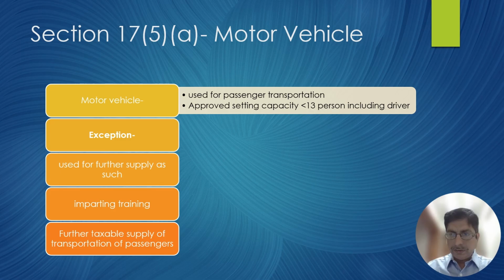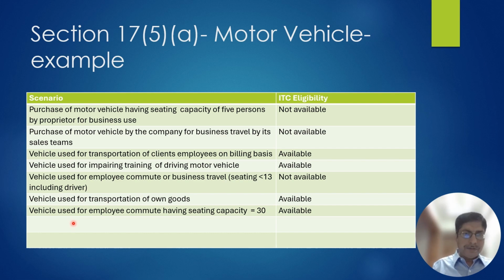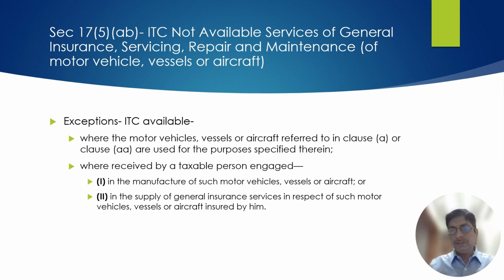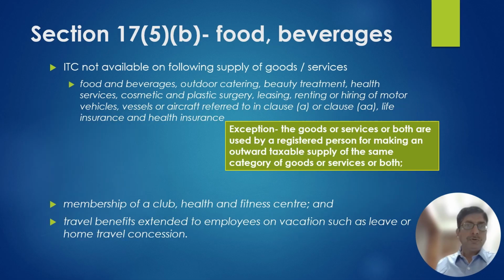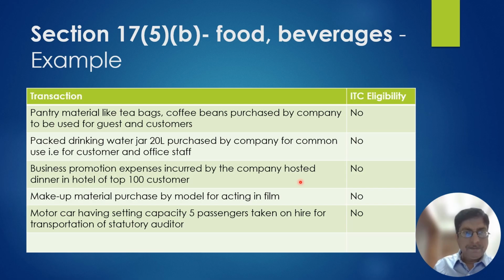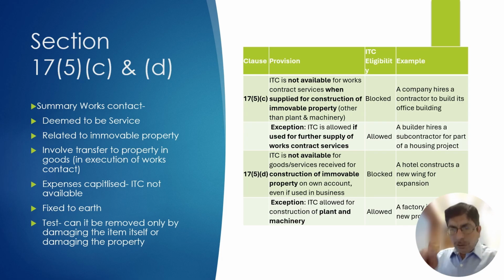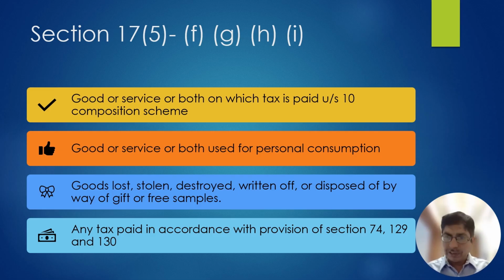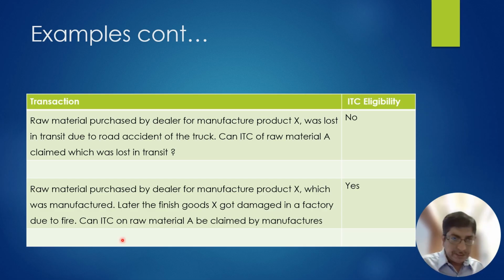GST Block Credit Quick Recap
📌 Attention CA Students!
Quick Recap Alert: Section 17(5) – Blocked Credit
If you’re preparing for your exams, this video is a must watch. Section 17(5) is one of the most tested areas in GST, and questions of 12+ marks are extremely common.
To make your preparation easier, the video covers:
✅ More than 30 practical examples
✅ Fully exam oriented explanations
✅ Simple, student friendly breakdown of provisions
✅ Perfect for last minute revision and fast recall
Whether you're revising or learning the topic for the first time, this session will help you understand exactly what the examiner expects.
Give it a watch and strengthen one of the most scoring areas in GST.